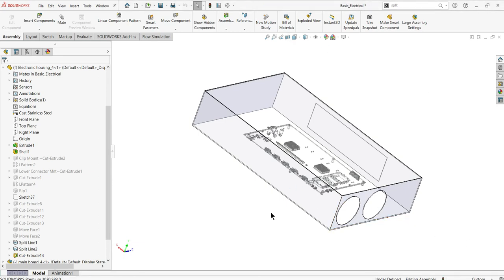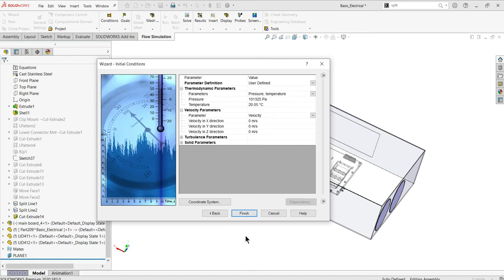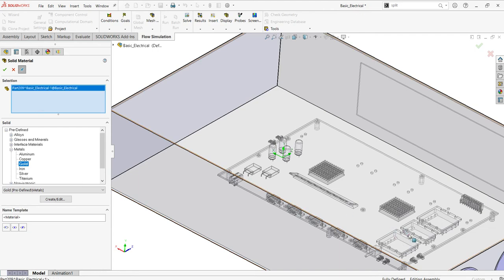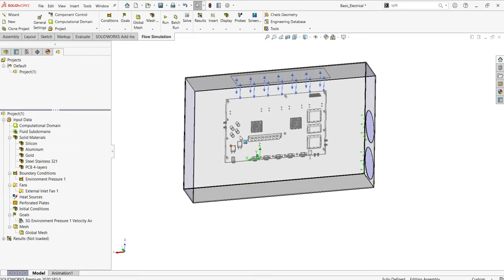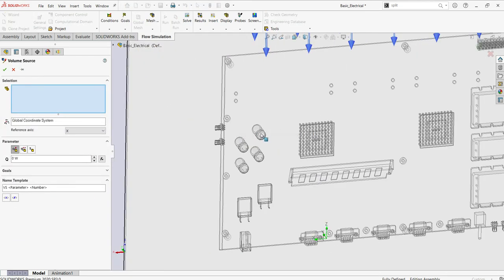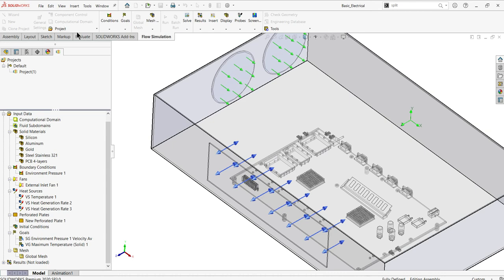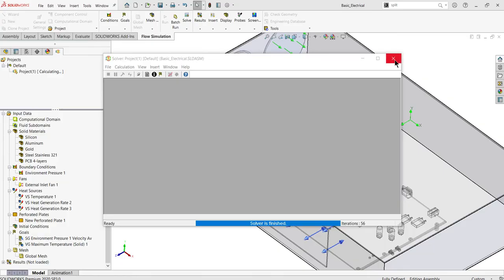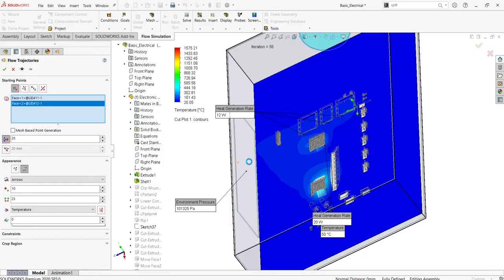SolidWorks Flow Simulation Tutorial | Circuit Board Cooling System analysis